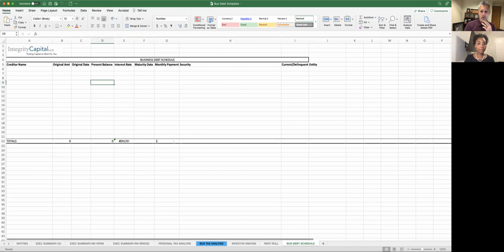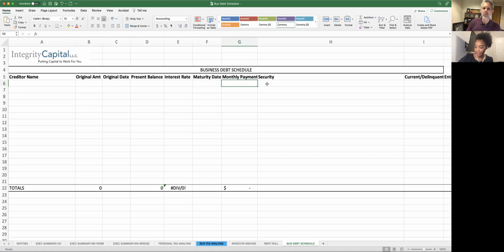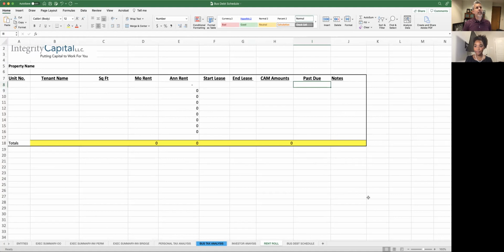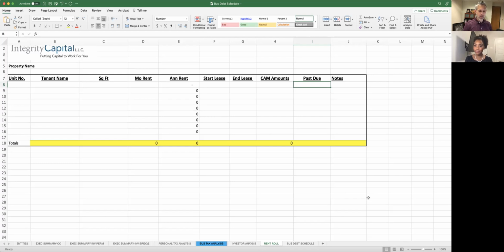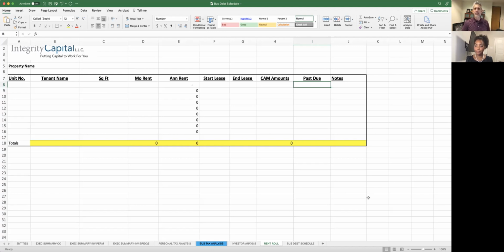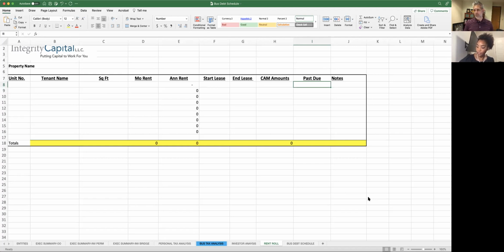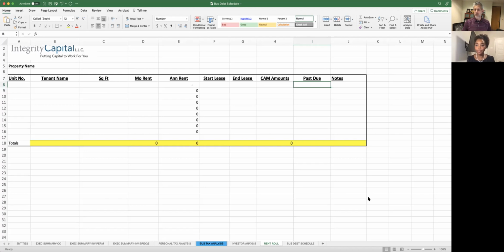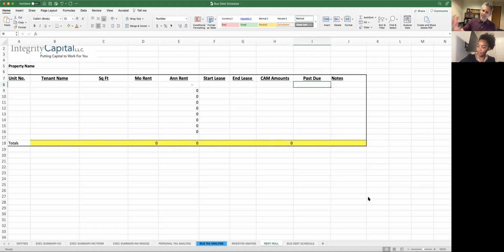Session 7 Terms